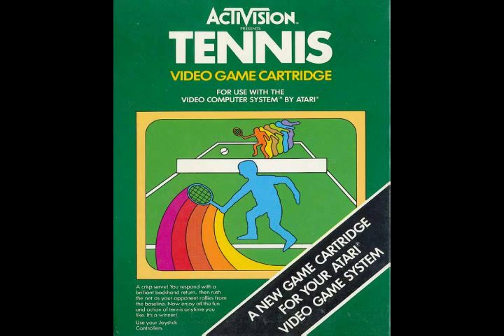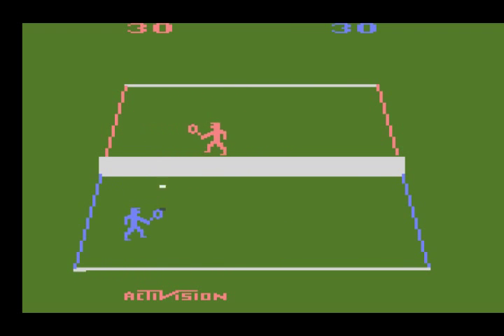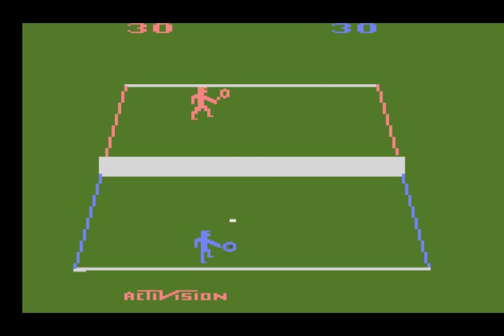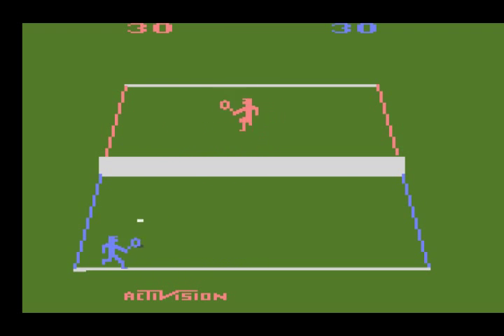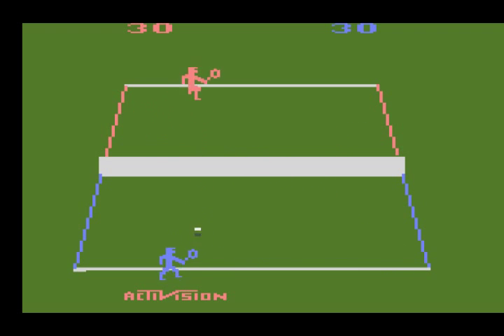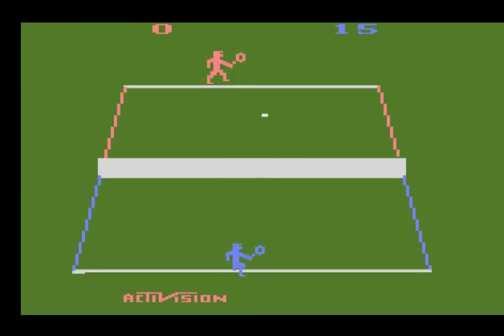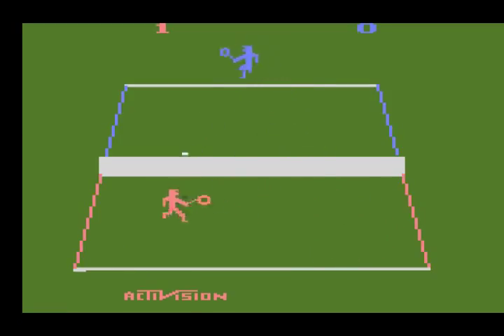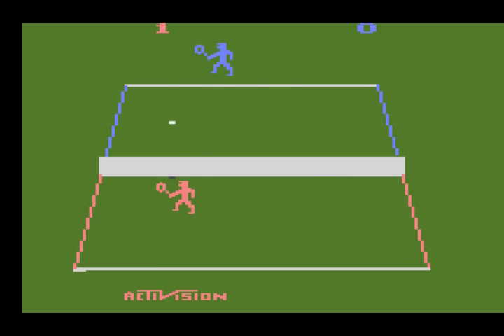Tennis Atari 2600 Review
"Tennis" for the Atari 2600.